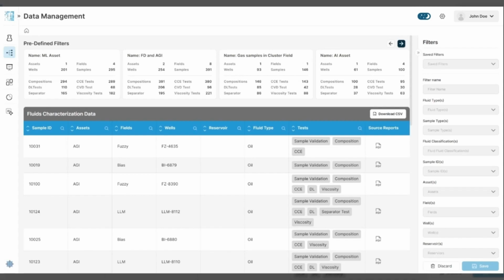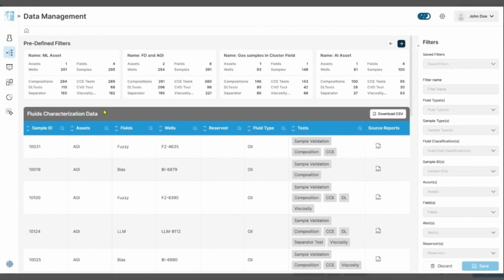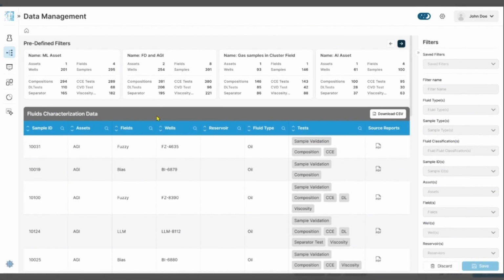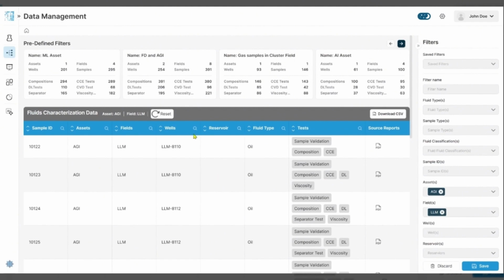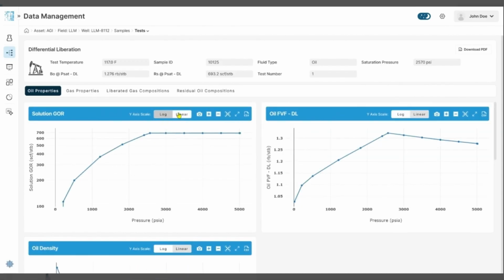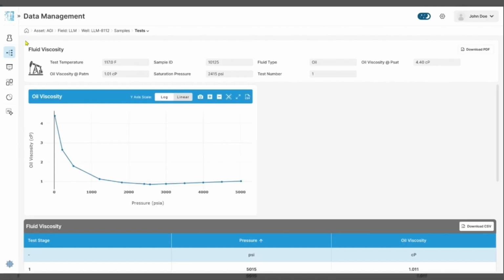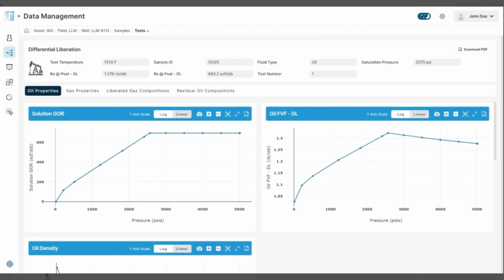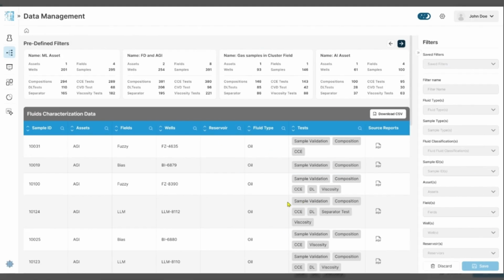Data Management Software Demo - Fluidsdata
Hello! Welcome to the Data Management Software of Fluidsdata. Today you will learn how to define custom filters, and drill down your fluids characterization data - from assets to tests.